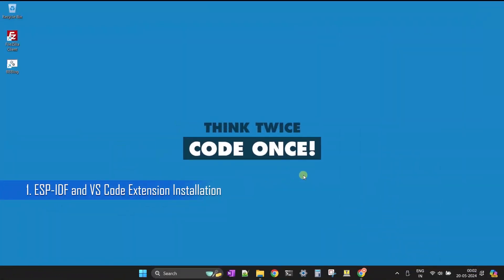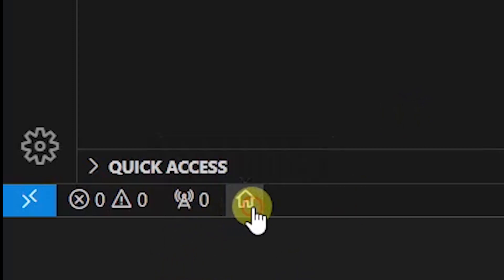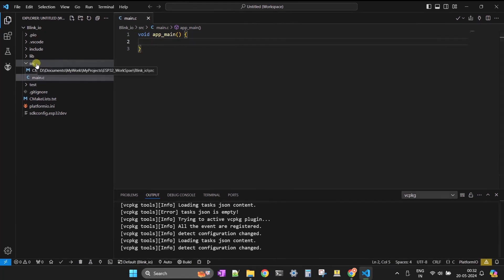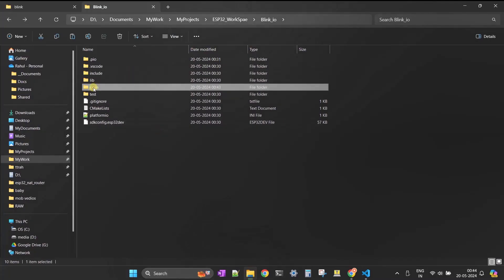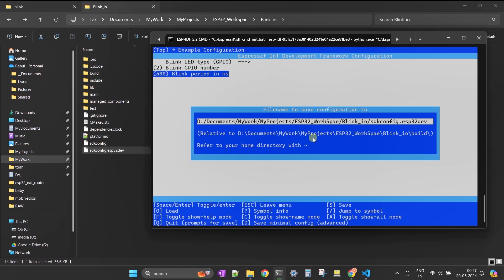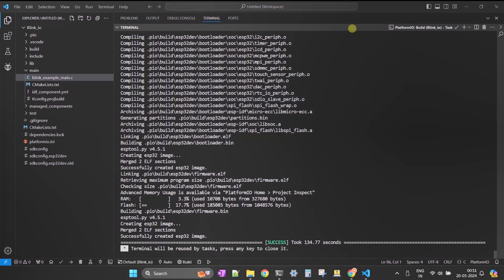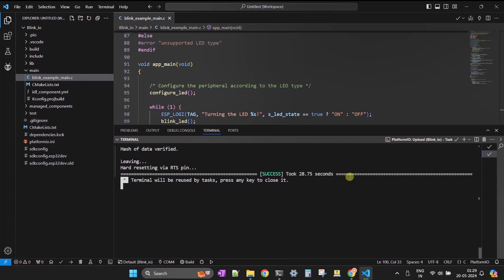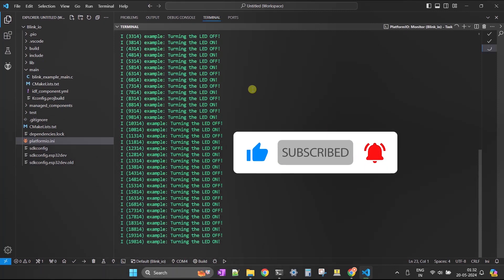ESP-32 | ESP-IDF Setup and Compilation in VS Code | Getting Started with the 3-Step Strategy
This video demonstrates how to configure ESP32 IDF in VSCode using the PlatformIO extension. It covers creating and compiling a new ESP32 project in VSCode, as well as importing and compiling an example project from the ESP-IDF folder.

00:33  ESP-IDF Installtion
01:55 PlatformIO Extension installtion
02:17 Project configuration
06:25 Menuconfig command
09:26 Building
10:25 Flashing the Image
11:45 Starting Serial Monitor